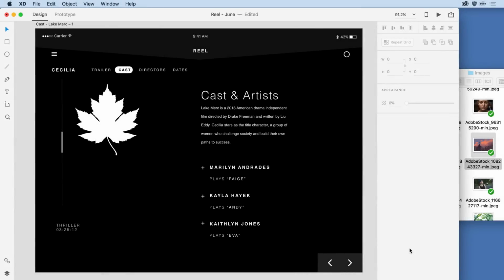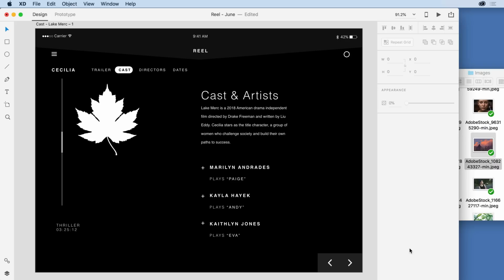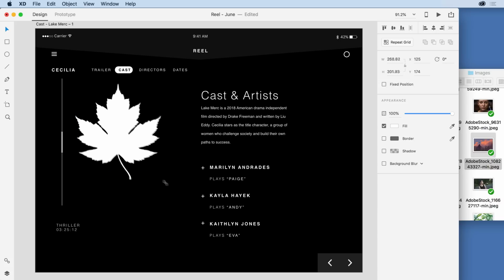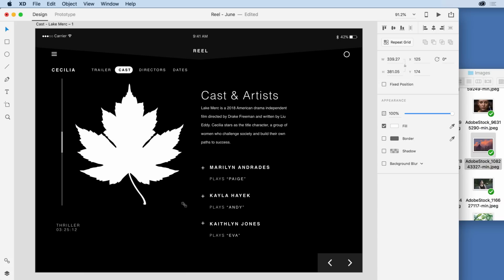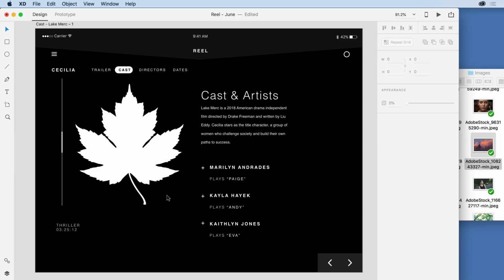Adobe XD June Update: Image Fill | Adobe Creative Cloud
Have more flexibility when dropping an image into a shape in Adobe XD. Designers can now reposition and move images within image fills.